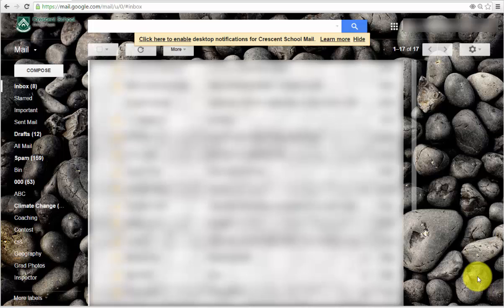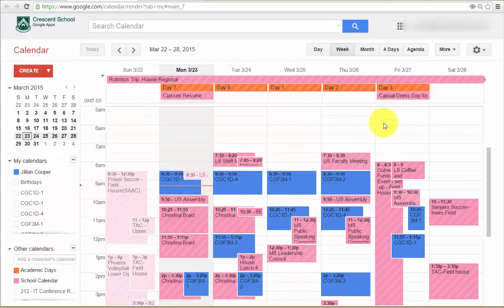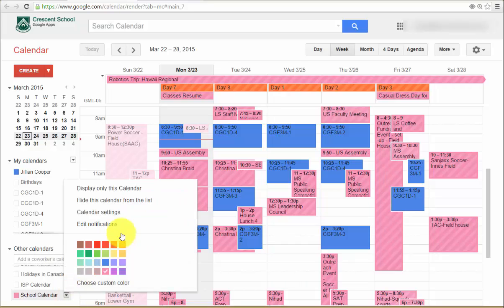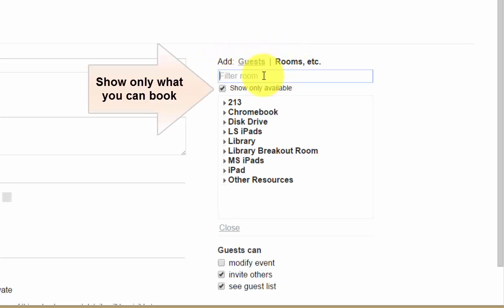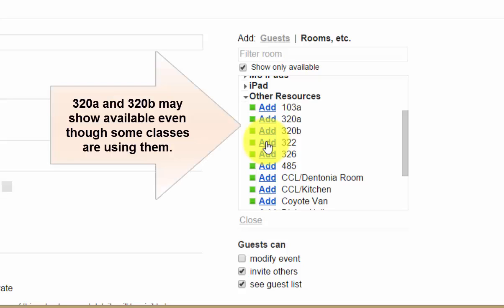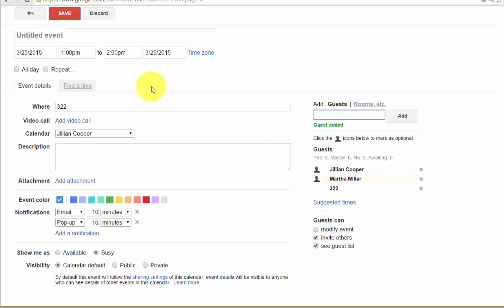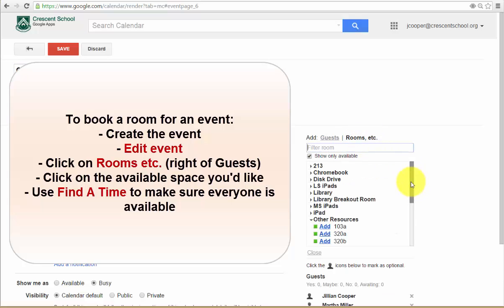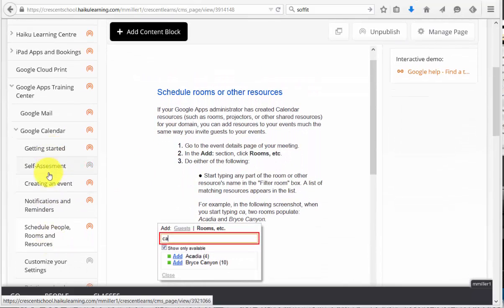Google Calendar Add Rooms full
Using the Google Calendar to add rooms and do other things.